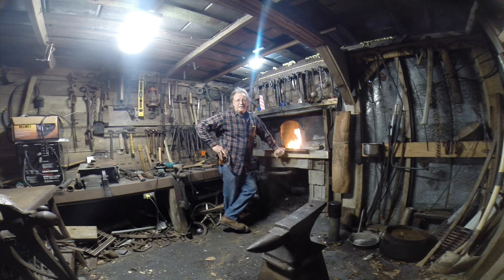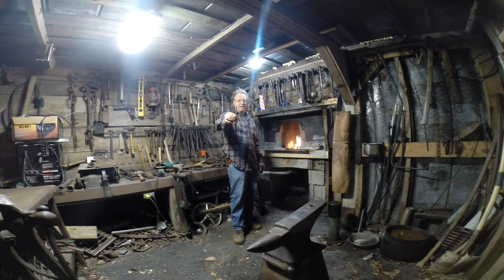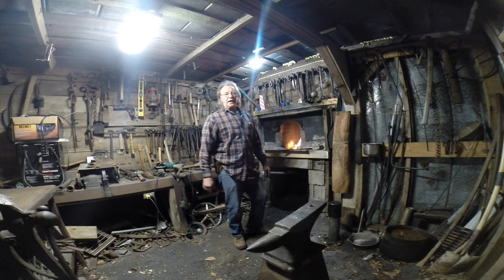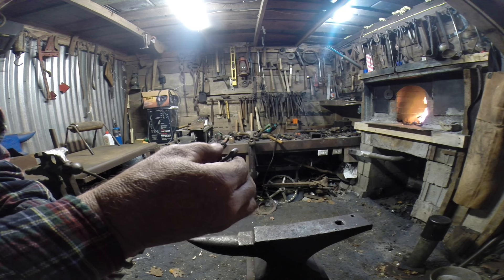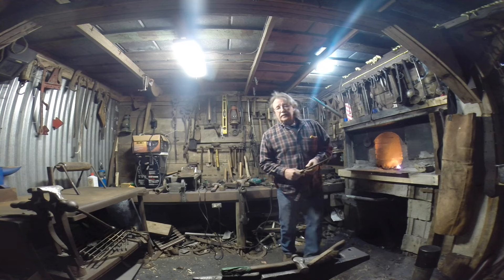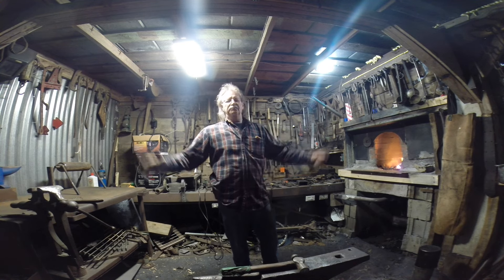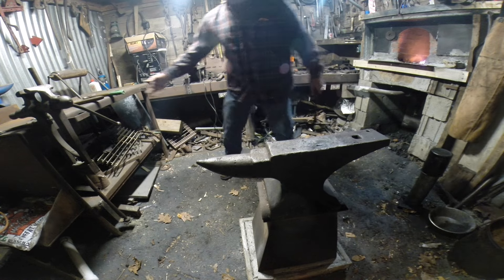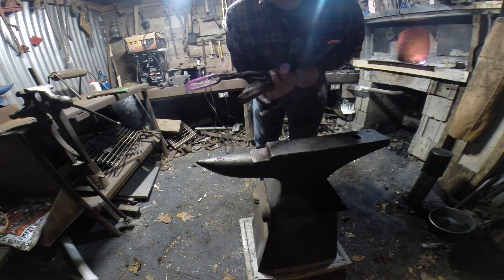How to forge a chain link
simple if you know how watch and see me make a chain link